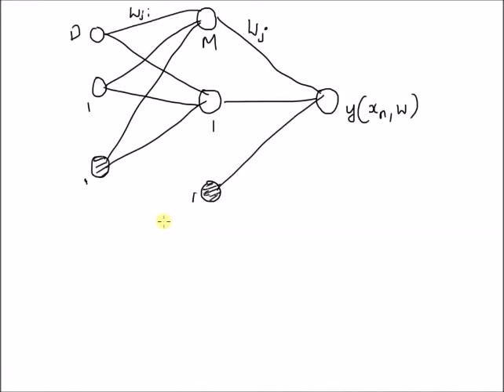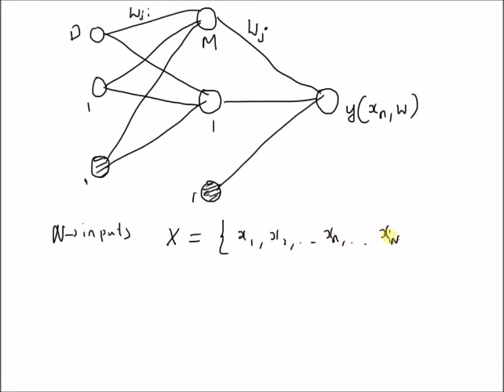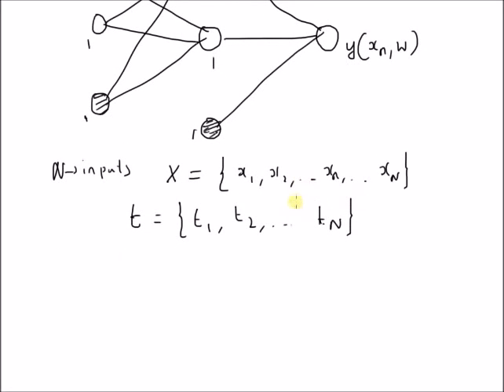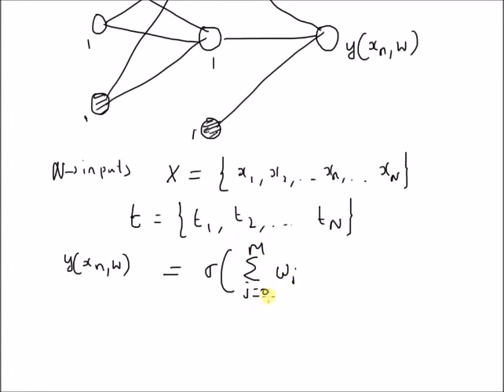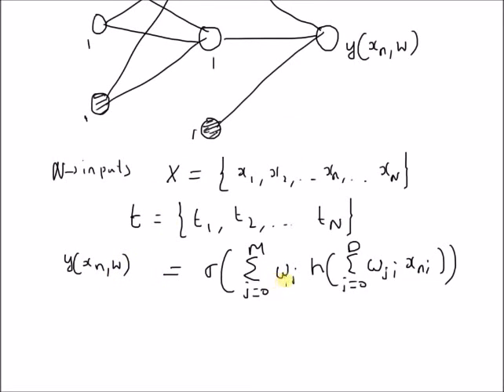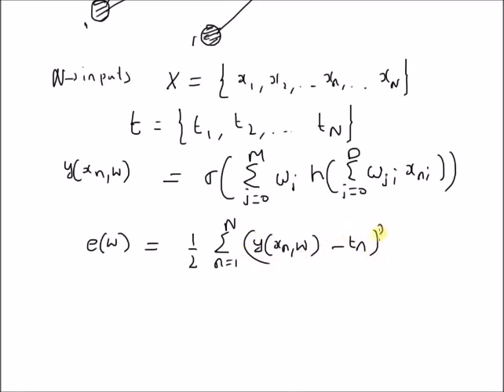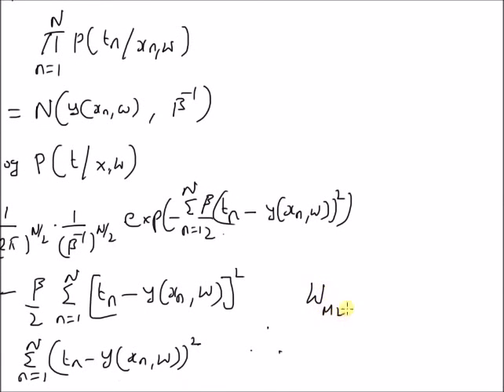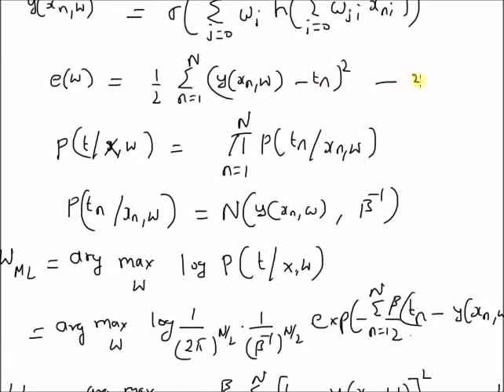Training neural network: maximum likelihood vs. minimum error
Weights calculated based on max likelihood vs. mmse